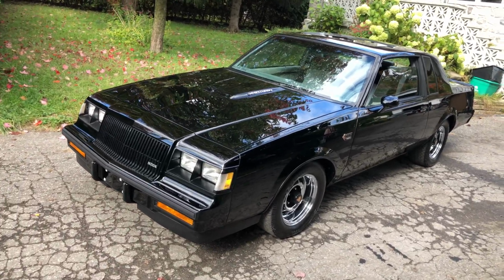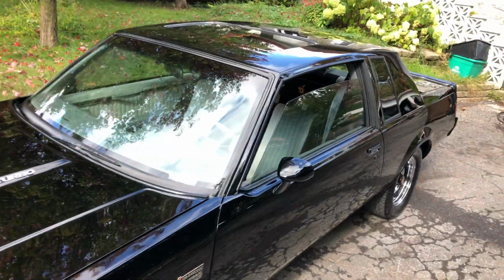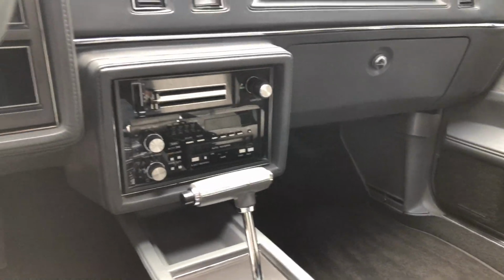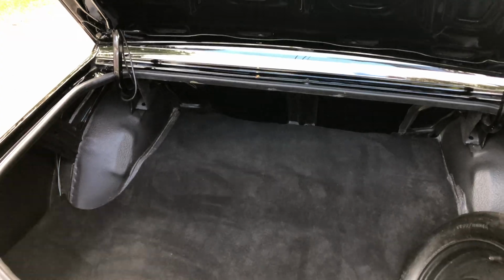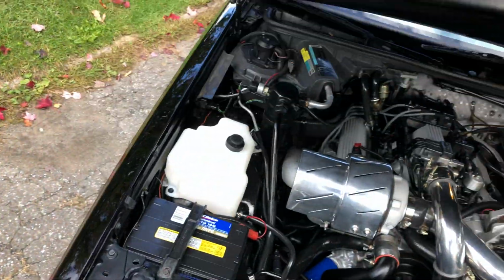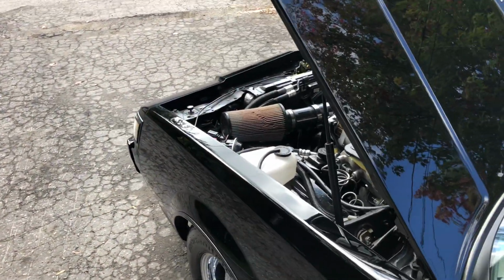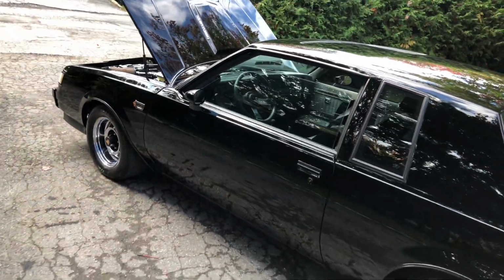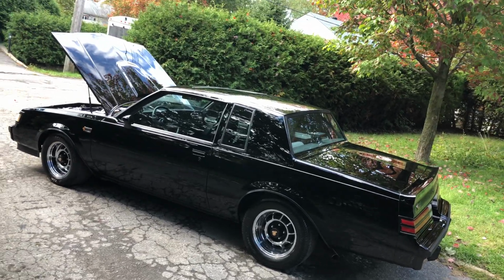The latest 1987 buick grand national to come out my garage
Hey guys this is the latest beast to come out of my garage a 1987 buick grand national fully restored frame off let me know what you think!